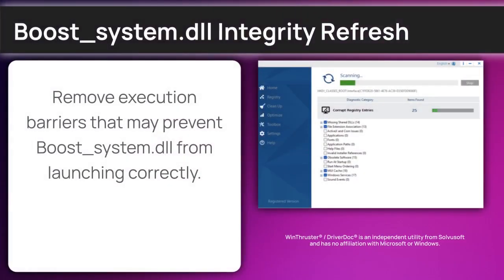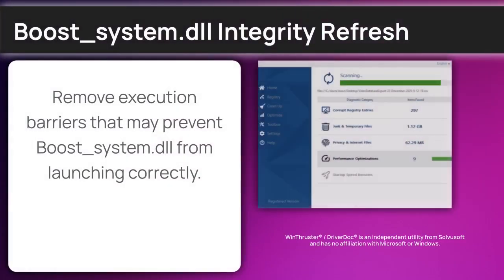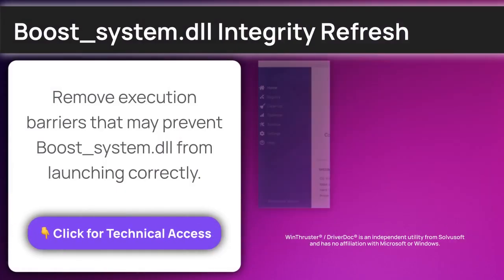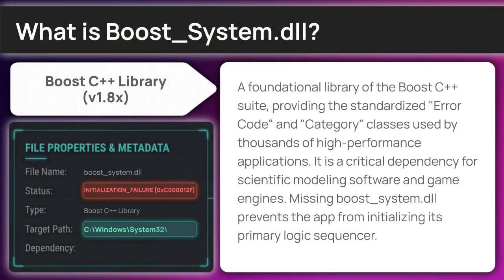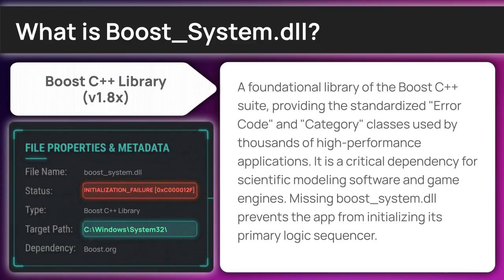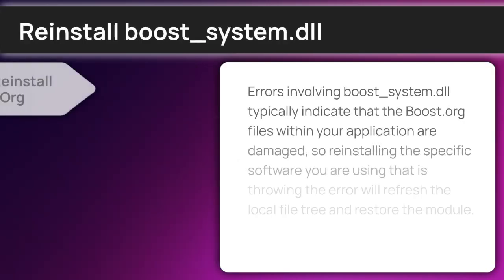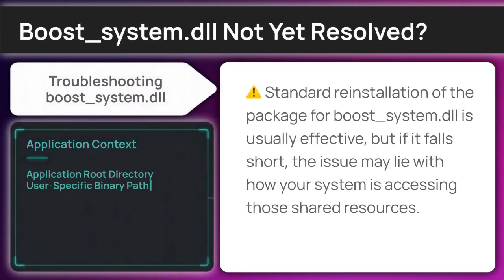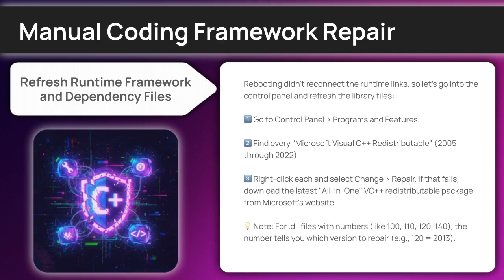boost_system.dll Not Found? Fix C++ Errors!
Boost_system.dll: How to Properly Repair Program Errors from Missing or Corrupt DLLs in Boost.org. 🛠️⚙️ An optional system utility is available at this

Getting a “Boost_system.dll not found” DLL error in Windows with Boost.org? This typically indicates that required components are missing, unregistered, or not being detected correctly by the system.

What is Boost_System.dll? A foundational library of the Boost C++ suite, providing the standardized "Error Code" and "Category" classes used by thousands of high-performance applications. It is a critical dependency for scientific modeling software and game engines. Missing boost_system.dll prevents the app from initializing its primary logic sequencer.

Boost_system.dll acts as a Native Win32 Library DLL that integrates with Boost.org through the Boost C++ Library. I’ll outline proven troubleshooting steps you can try.

▶ What You’ll Learn:

- Discover more about the boost_system.dll file
- Updating required boost_system.dll components

Timestamps:

00:00 - How to Fix boost_system.dll Error on Windows PC
00:17 - What Is boost_system.dll and Why It Causes Errors
00:44 - Reinstall boost_system.dll Missing File Fix
01:05 - Restart Your PC to Apply DLL Fix
01:24 - Repair Coding Framework to Fix boost_system.dll Error
02:08 - Beware of boost_system.dll Virus or Malware Risks